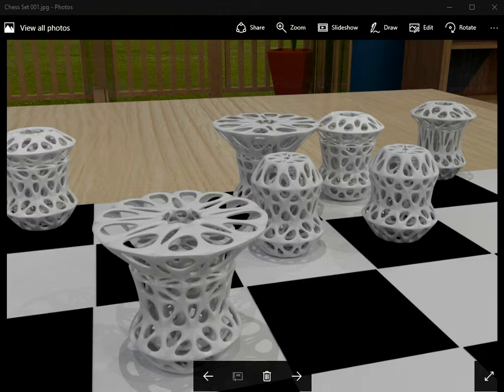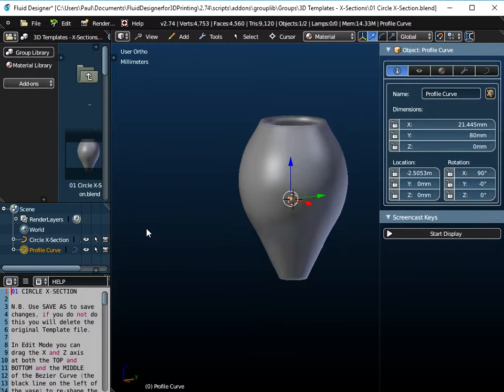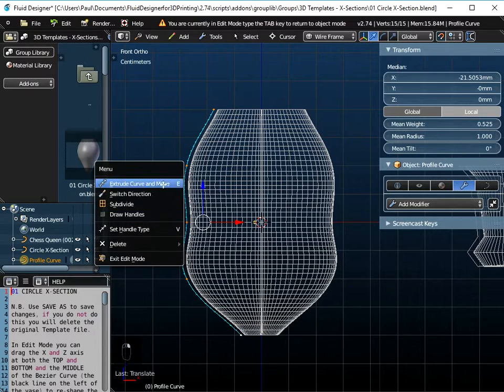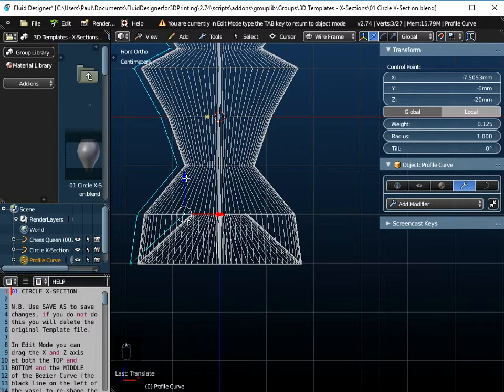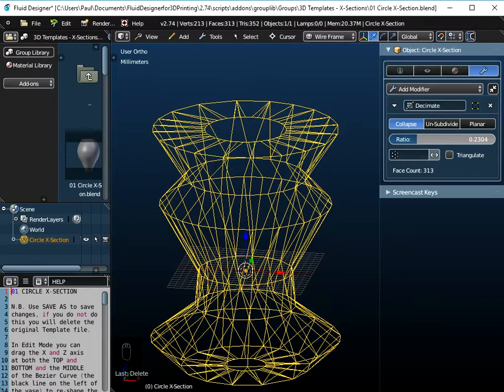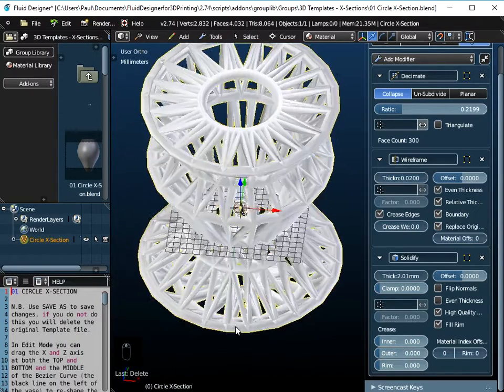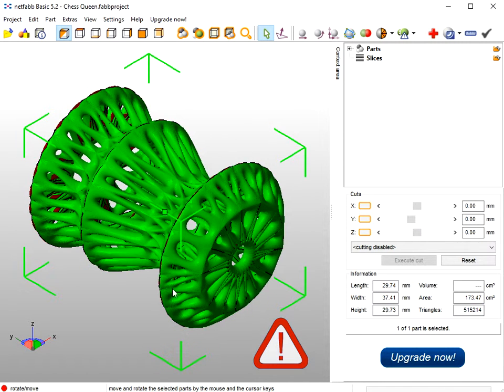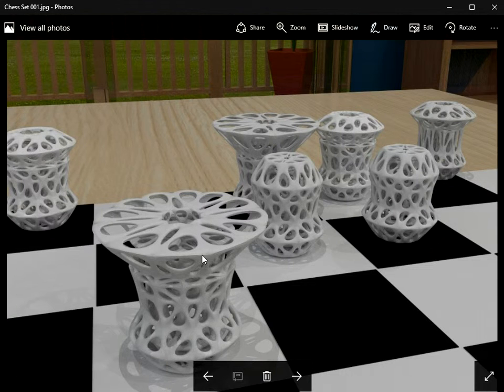Make Your Own 3D Printable Chess Set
You can download the software Fluid Designer for 3D Printing free